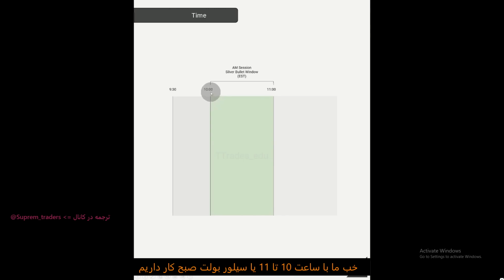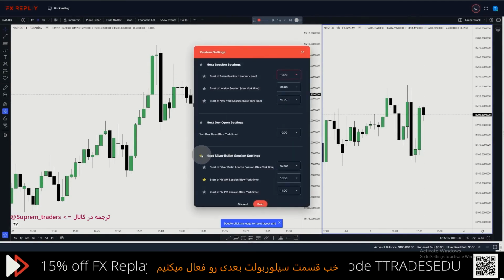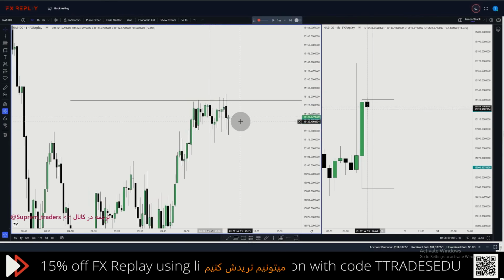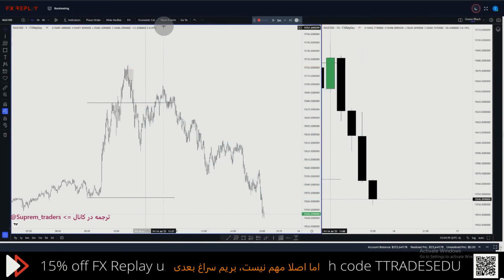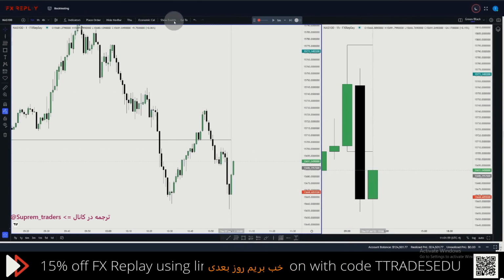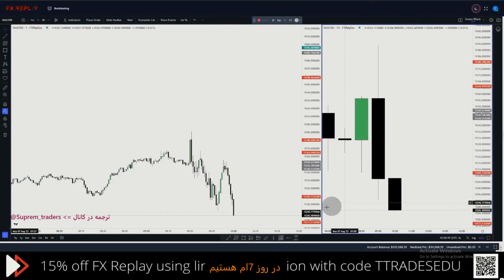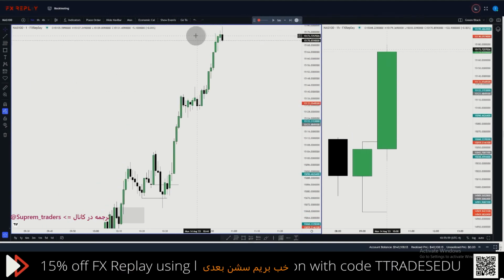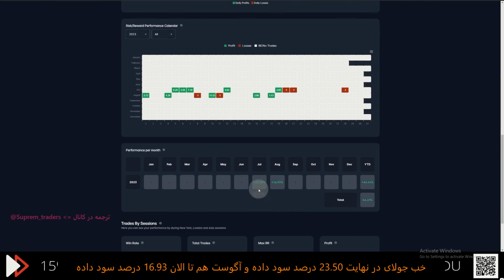silver bullet ict part 1